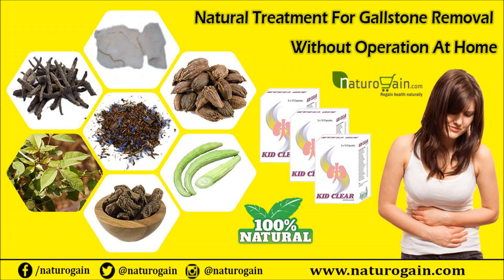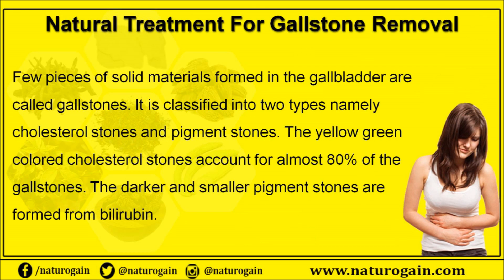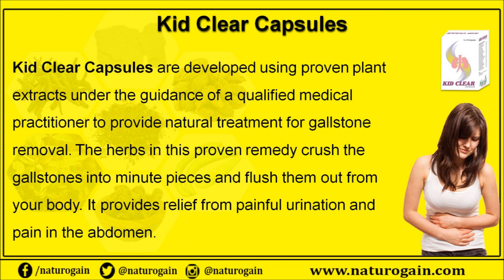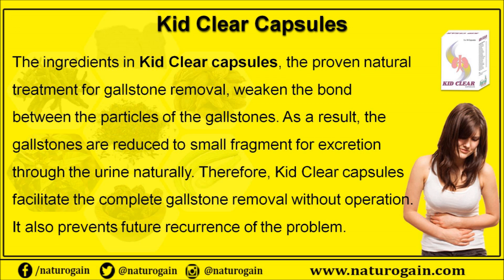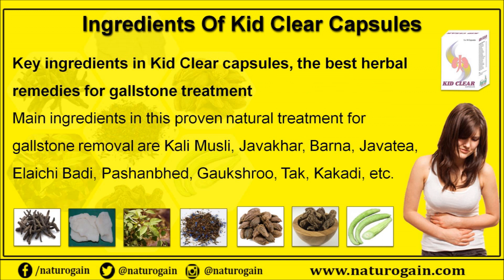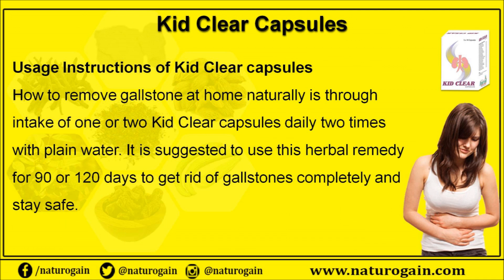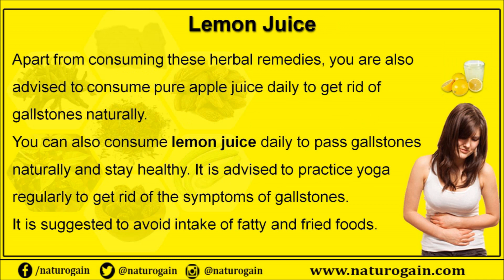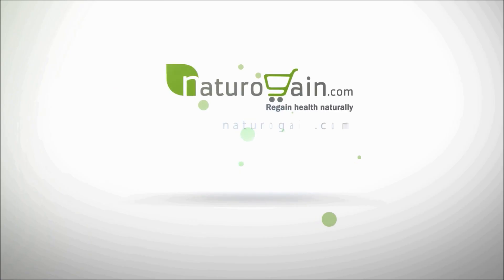Natural Treatment for Gallstone Removal without Operation at Home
Dear friend, in this video we are going to discuss about the natural treatment for gallstone removal. People suffering from gallbladder and liver disorders can make use of Kid Clear capsules as a natural treatment for gallstone removal. It is completely herbal and safe to consume to clear kidney stones and gallstones without operation at home.

Natural Treatment For Gallstone Removal